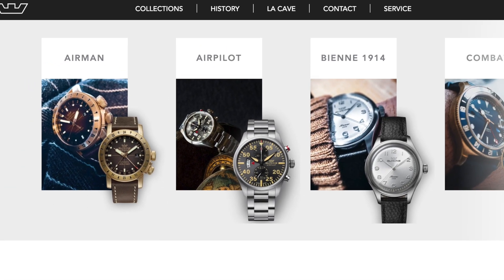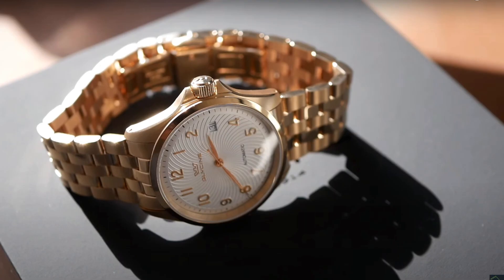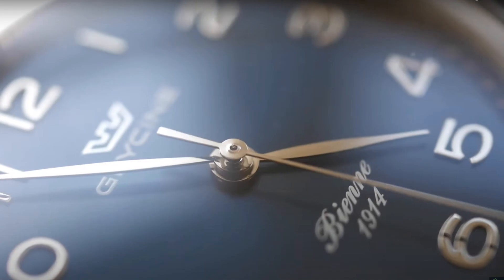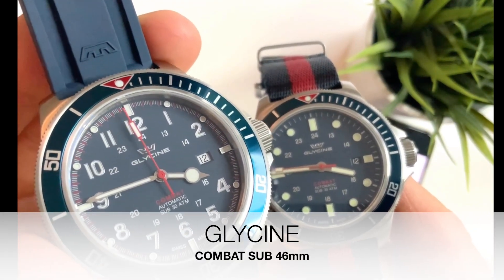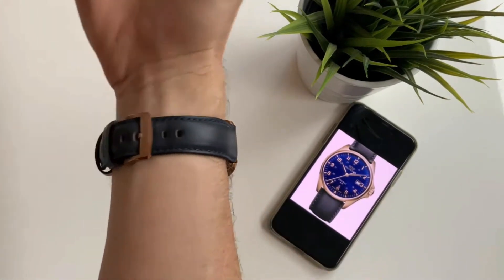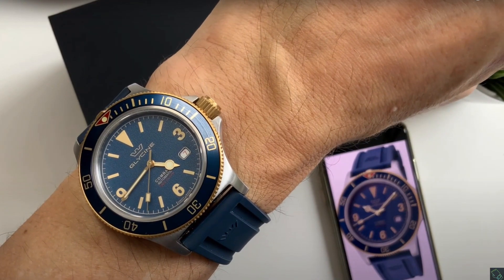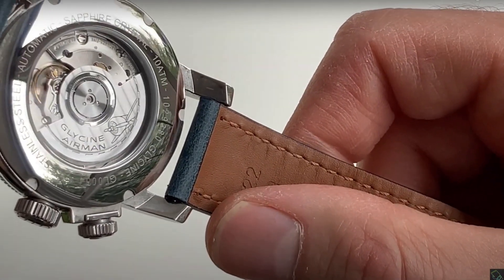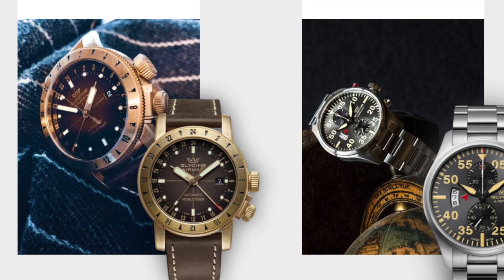Brand Spotlight - Glycine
This is a quick look at the fabulous watch brand - Glycine.
Eight models including the Combat Sub, Airman and Combat 6